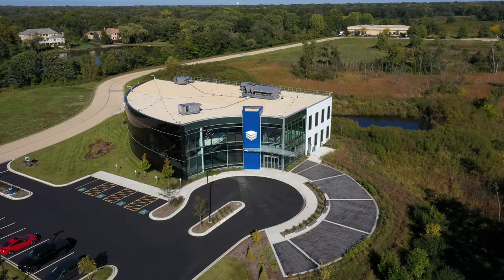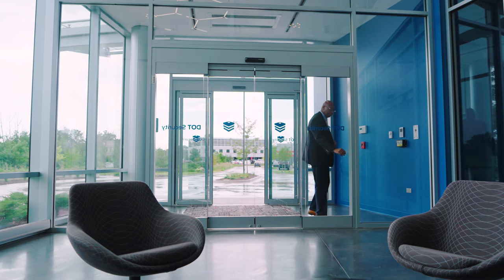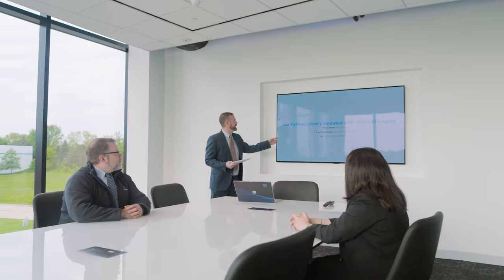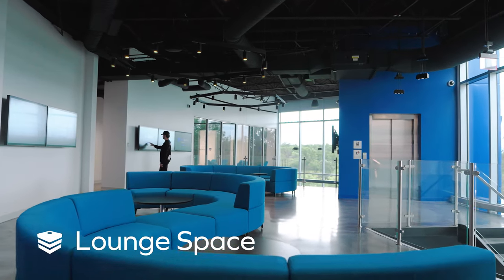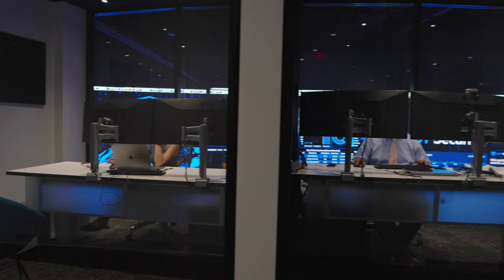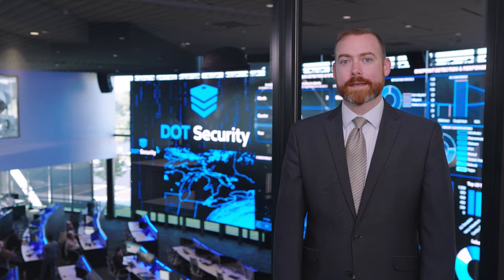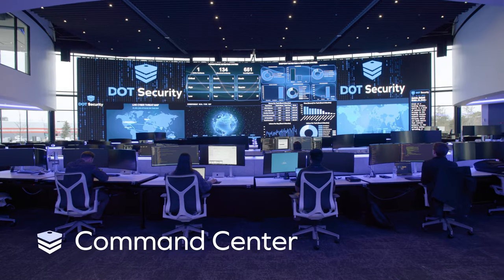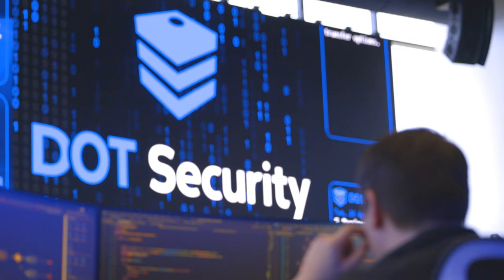EXCLUSIVE LOOK | Tour our Security Operations Center (SOC)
The DOT Security SOC is closed to the public, but you can see inside with this tour video! Explore how every element of our Security Operations Center was designed to help us keep organizations as safe as possible by watching it now.

See what a career at DOT Security would be like

Learn more about what DOT Security does to be an excellent cybersecurity partner

Follow DOT Security on social media!